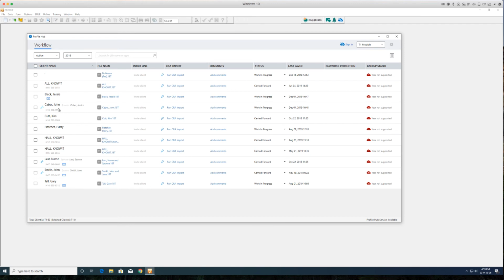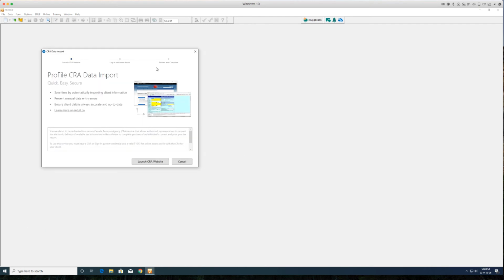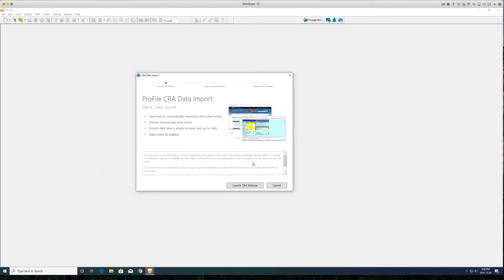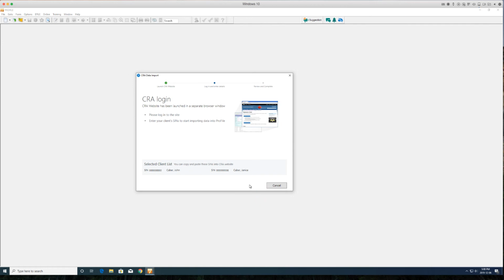ProFile: Hub - Data Import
In this video you will learn the steps on how to use the Data Import option in ProFile HUB